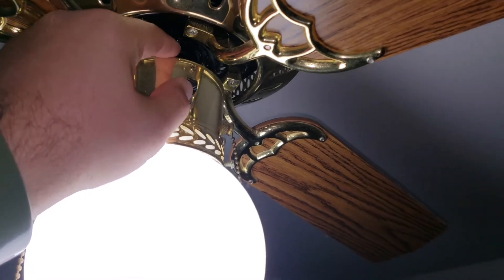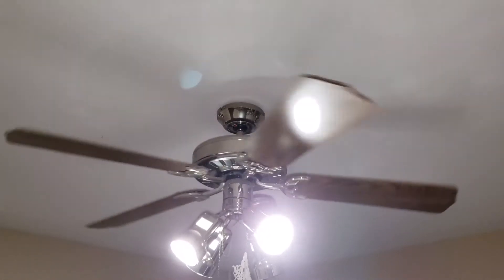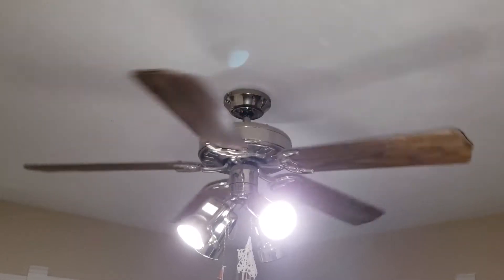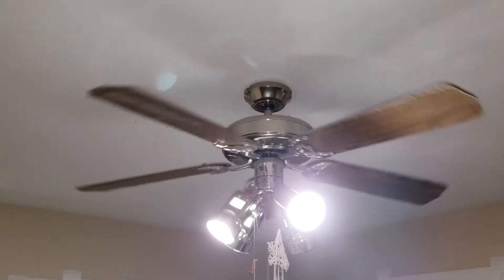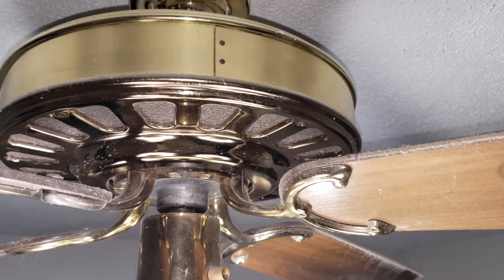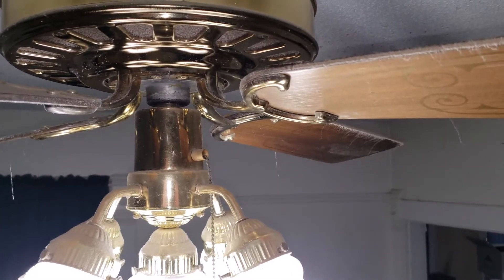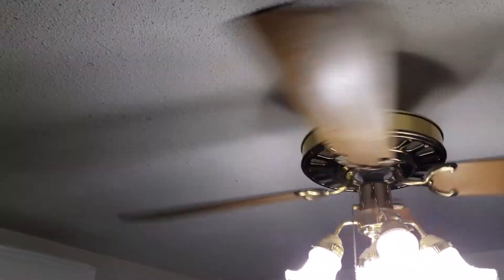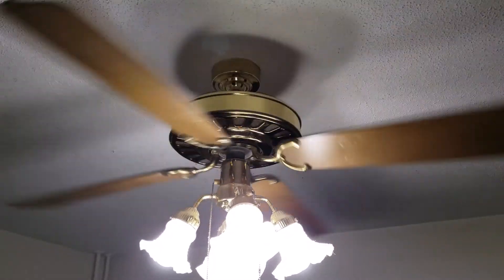Winter Prep: Ceiling Fan Rotation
In this episode, I talk about flipping the rotation switch on your ceiling fan to the "winter" setting.  The key is to look at the angle of the fan blades and think about where the air goes as the blades slice through the air either drawing it upwards or downwards.  For winter time, you want the blades to draw upwards, this causes the cooler air in the center to push the warmer air at the ceiling down the sides of the walls.  Most people sit near the walls, so this pushes warm air onto you.  However, if you sit somewhere else, play with the rotation setting and see which feels warmest to you.

Less than 5 minutes of footage
Less than 10 minutes of editing
This one was really quick
Plenty of lessons learned, like I forgot to pay attention to how long this video was and how long it took to edit as it really was a quick video.